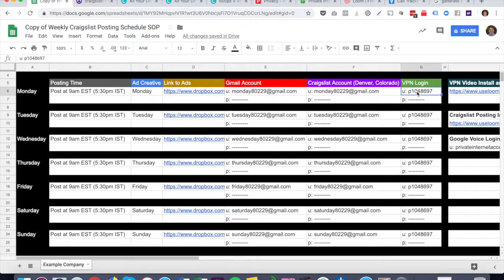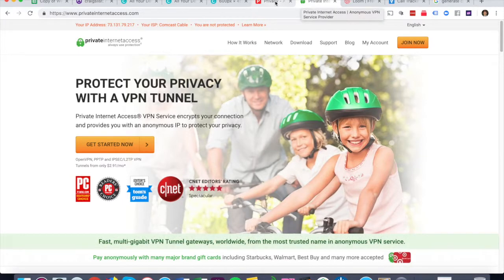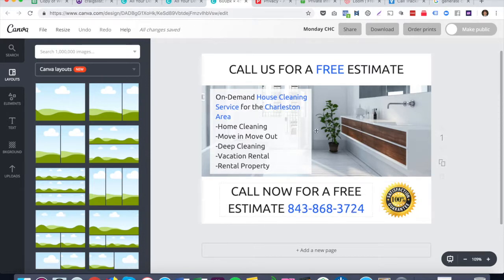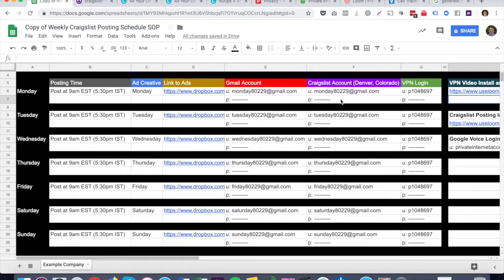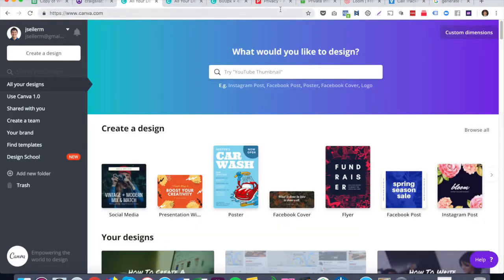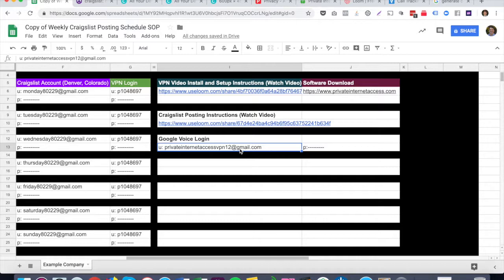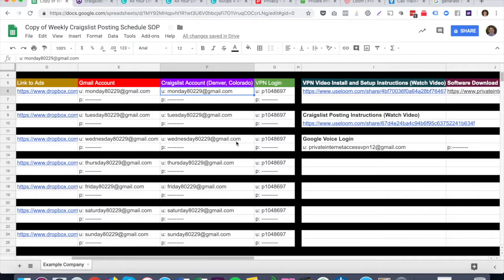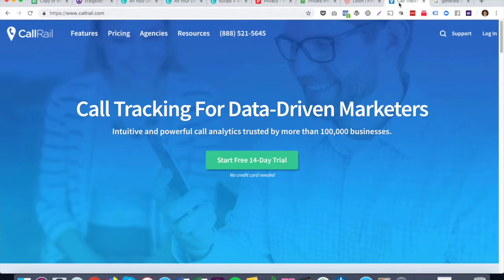How To Generate 1-2 Calls Per Day On Autopilot (Using Craigslist!) - Part 1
Ready to generate more calls for your local service business?

Check out: How To Generate 1-2 Calls Per Day On Autopilot (Using Craigslist!)  - Part 1